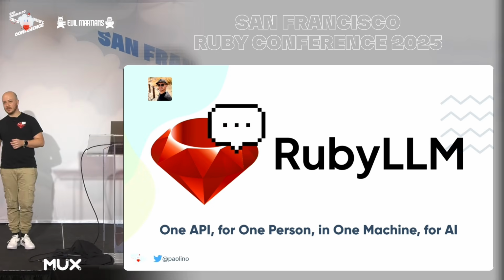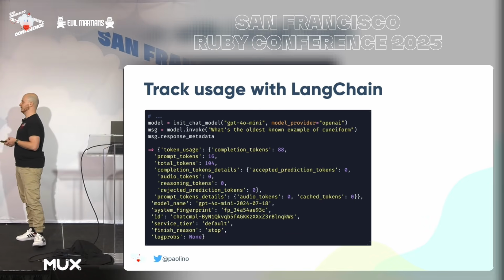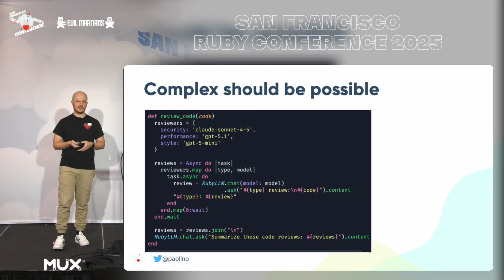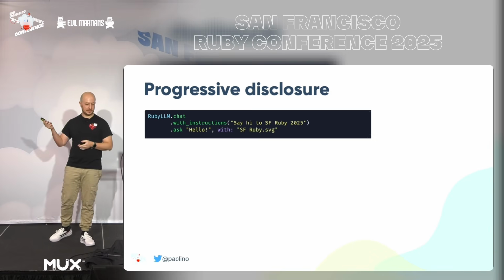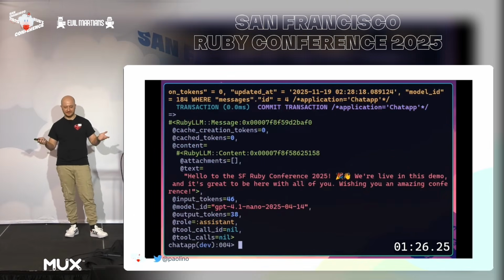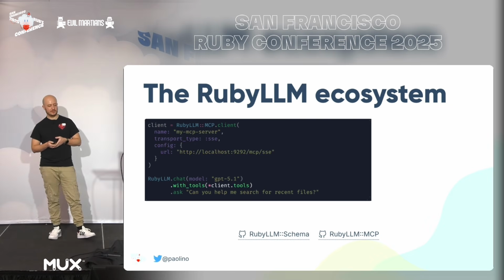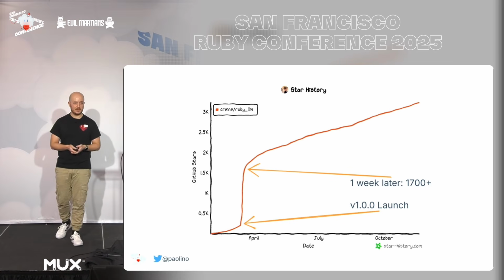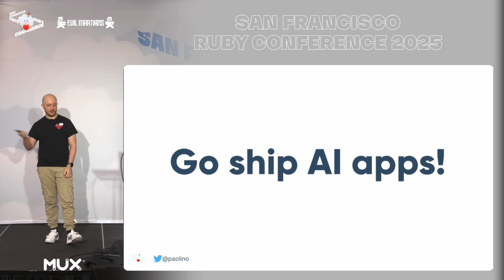Keynote: Carmine Paolino, RubyLLM. San Francisco Ruby Conference 2025.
Carmine believes the merchants of complexity have sold the AI world a lie. They claim you need their frameworks, SDKs, and enterprise architectures. He argues that today’s AI is mostly API calls, and when the challenge shifts from training models to building products, complexity becomes a liability and simplicity becomes everything. Rails proved that lesson before.

Meet Carmine Paolino and learn about the design decisions behind one of the most popular new Ruby open-source projects: RubyLLM.

“One API for every model, every vendor. One developer on one machine serving thousands. While Python developers debug their 14-line ‘Hello World,’ we’re shipping. Ruby’s time in AI isn’t coming. It’s here.”